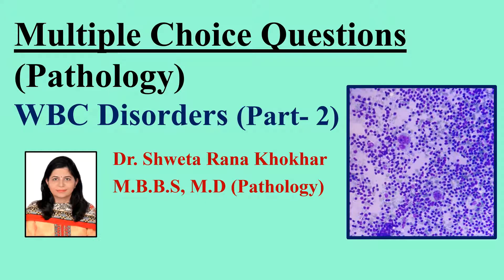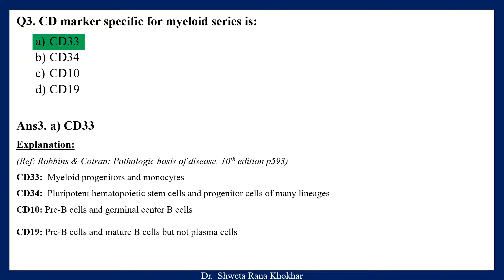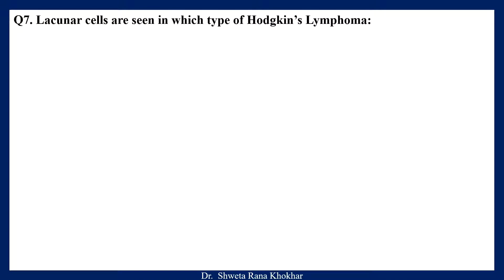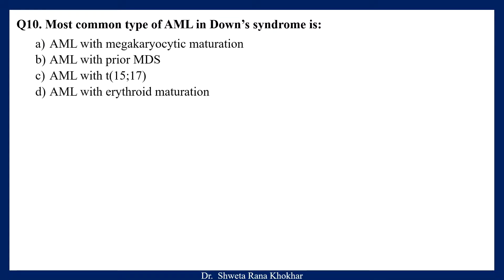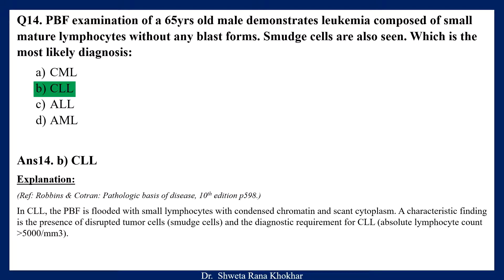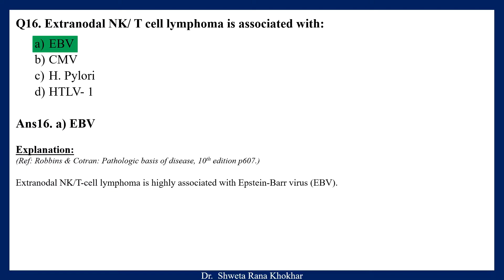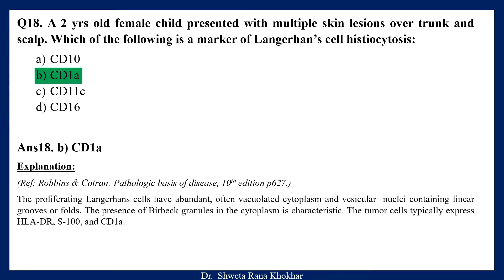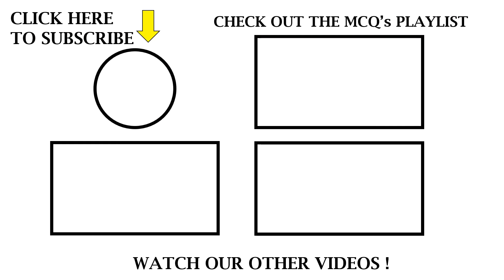MCQs in Pathology | WBC Disorders (Part-2) | MCQs for NEET- PG Exam | FMGE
In this video, more 20 MCQs from the topic WBC Disorder have been discussed.

Dr. Shweta Rana Khokhar